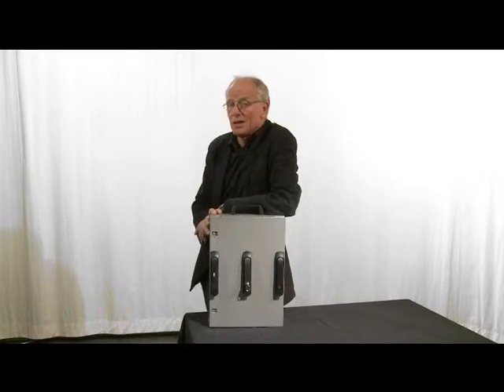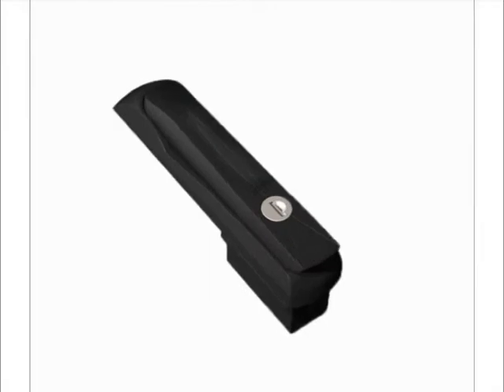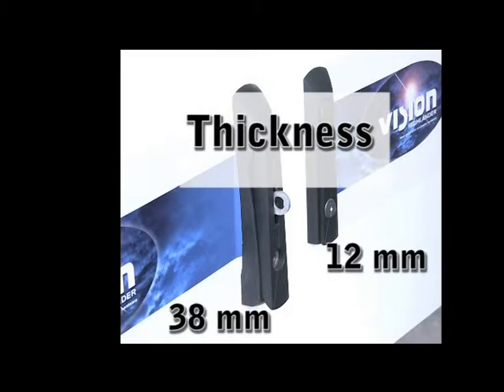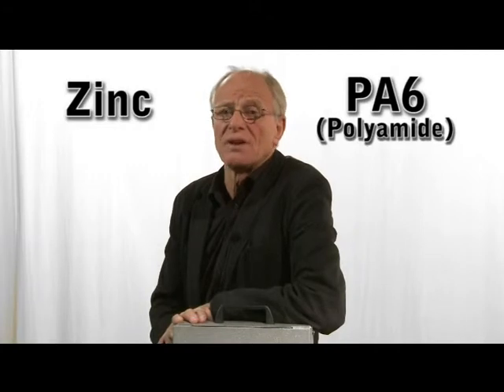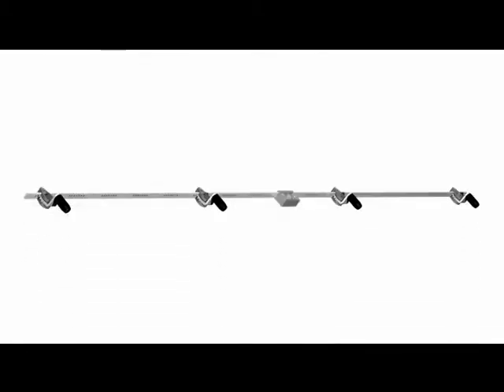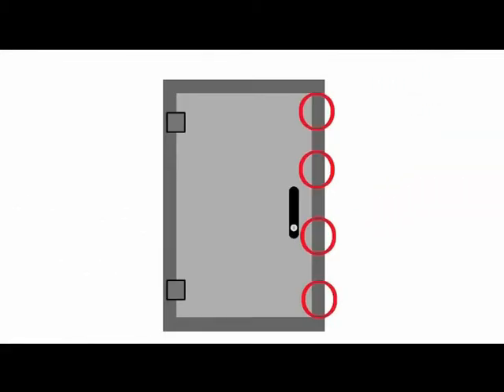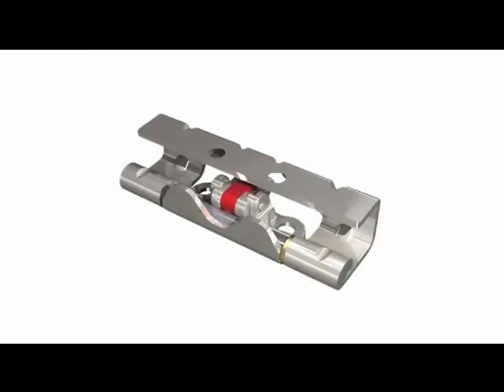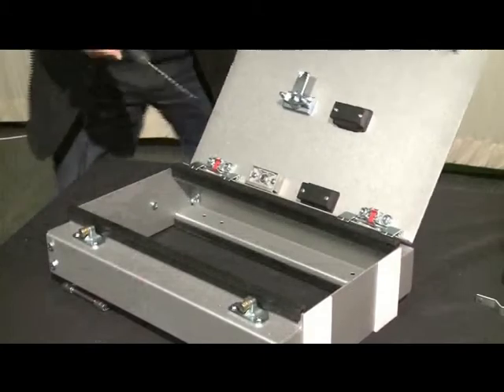Handles for electronic enclosures - with Lennart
Learn the tricks of the trade when deciding what handle and latching method to choose for your electronic enclosure or cabinet. These handles are part of the Vision™-line.
Run time: 4 min, 12 sec.
Hosted by Lennart from Industrilas, Sweden.